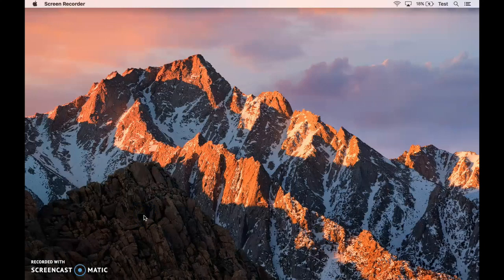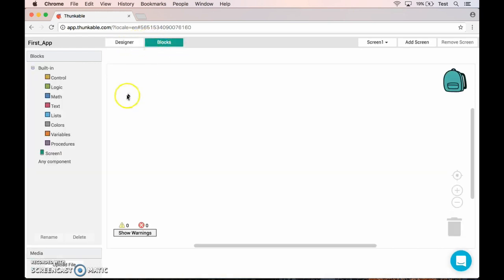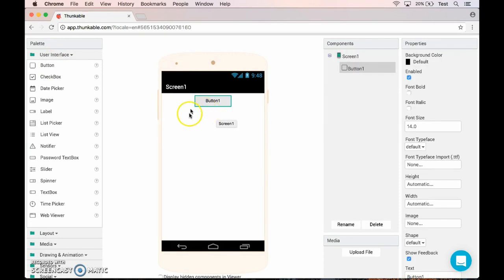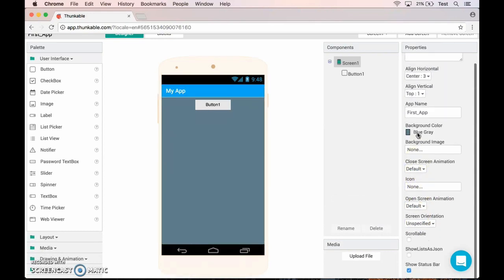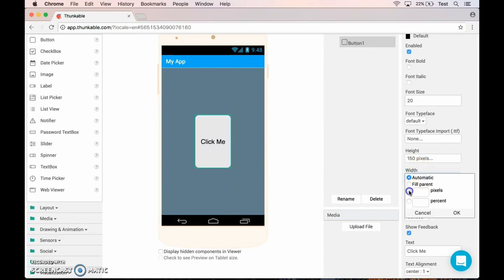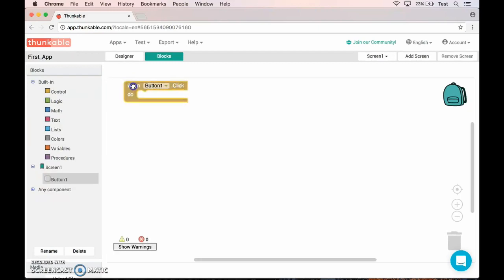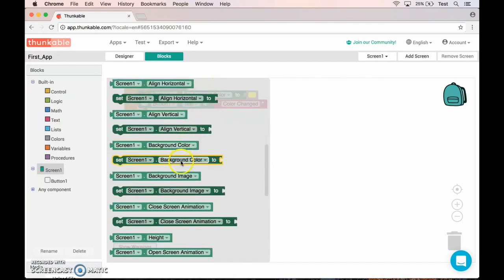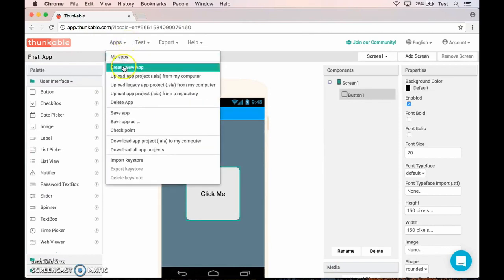Zapp Tutorial 0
Get familiar with Thunkable before class begins.